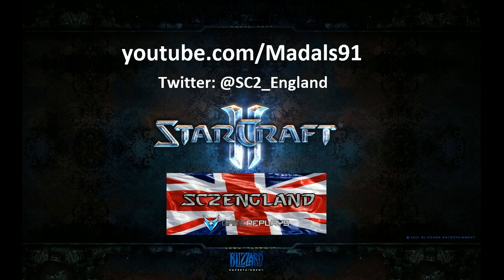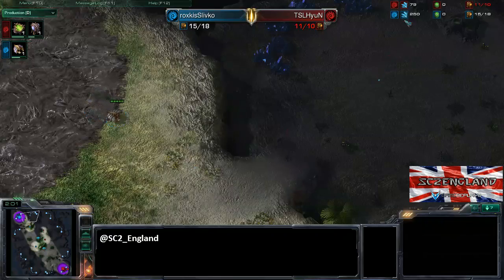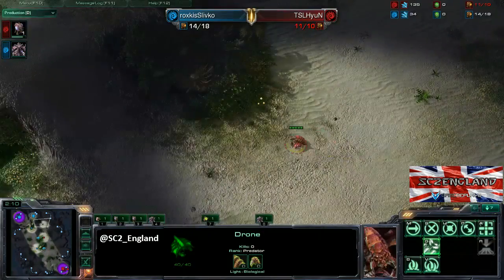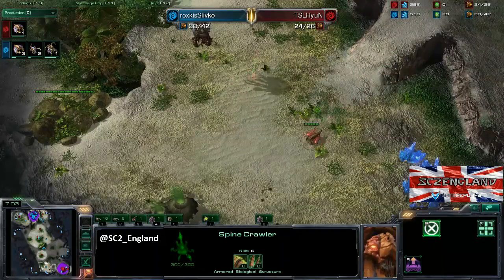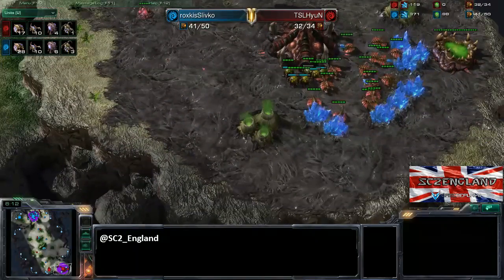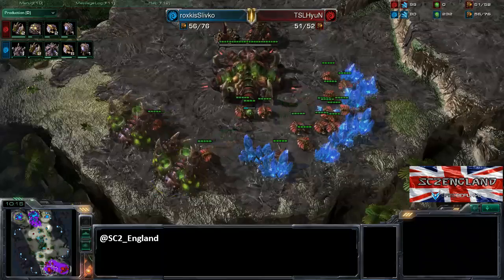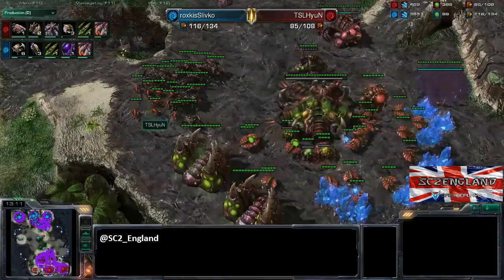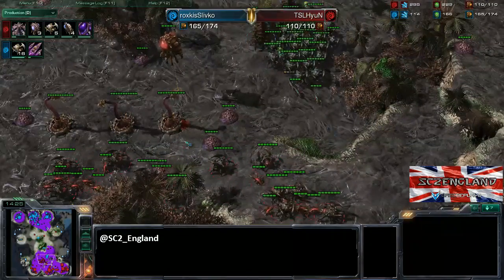TSLHyuN v roxkisSlivko - ZvZ G1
From Antec Attakc #26